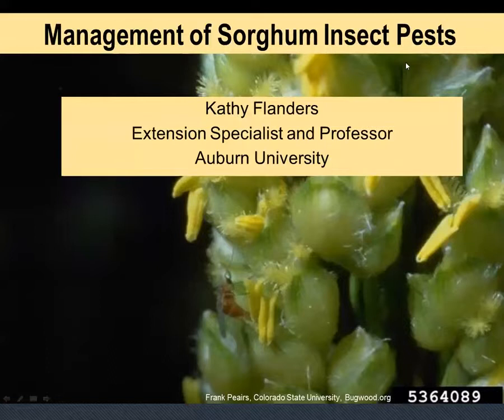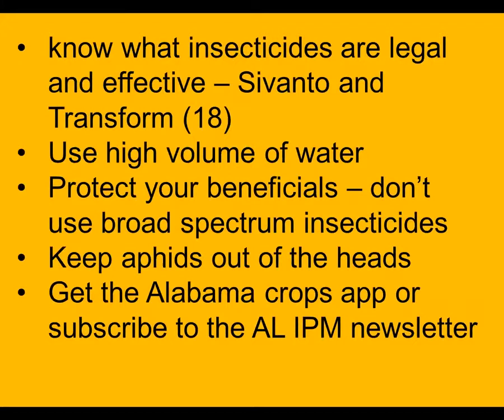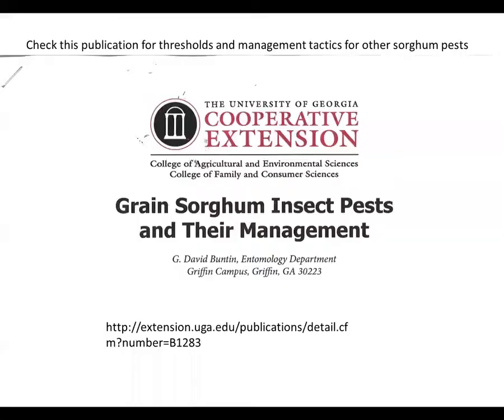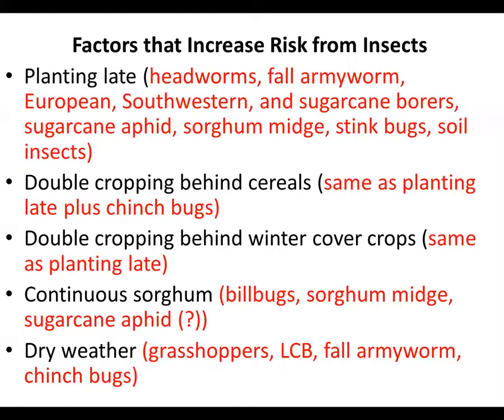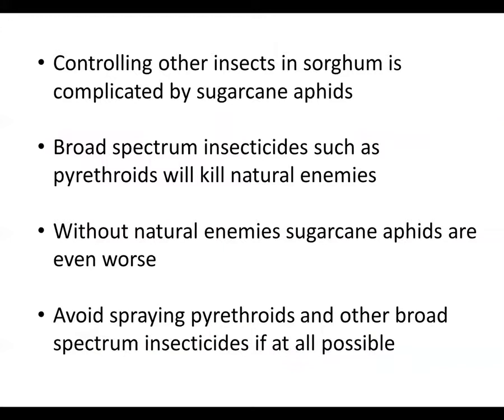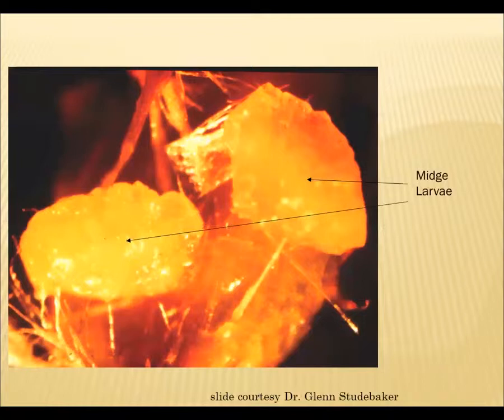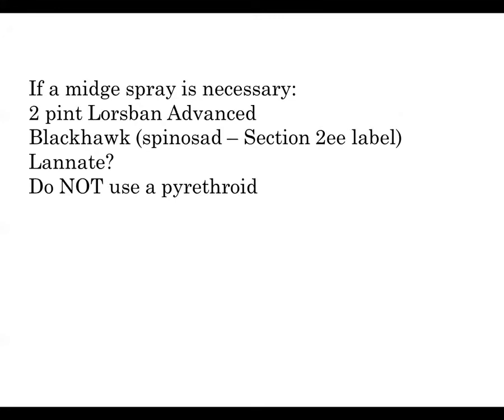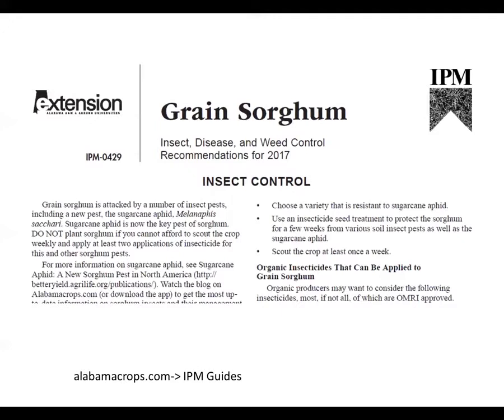Kathy Flanders - Management of Sorghum Insect Pests